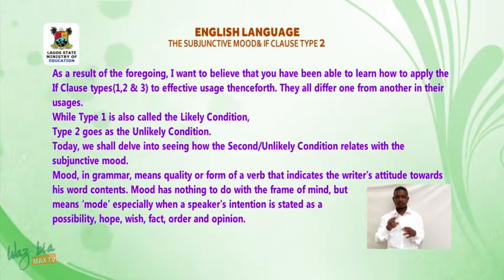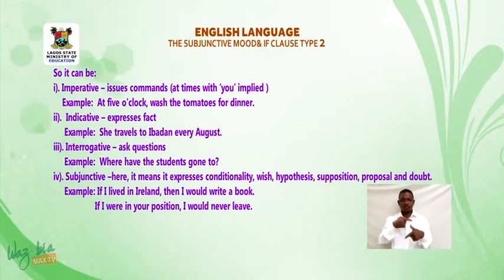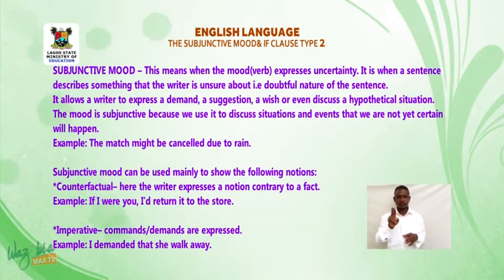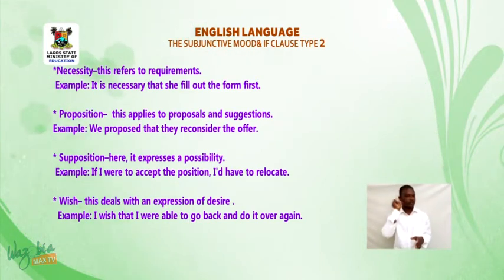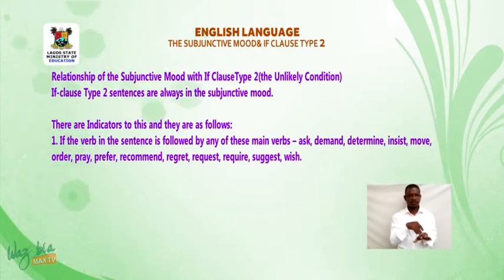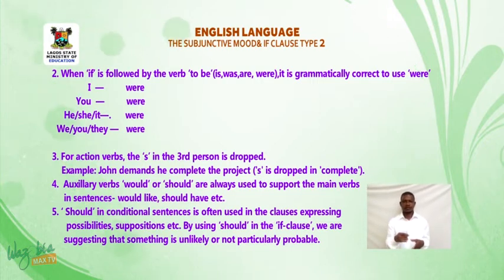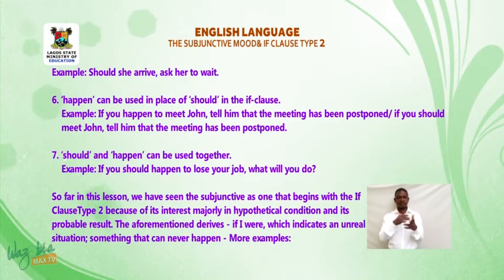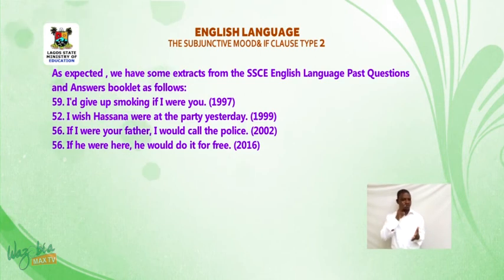SS3 TV LESSONS ENGLISH LANGUAGE: THE SUBJUNCTIVE MOOD AND THE IF CLAUSE TYPE 2